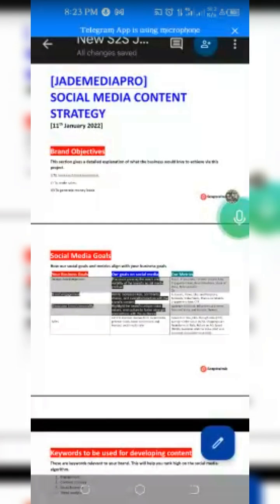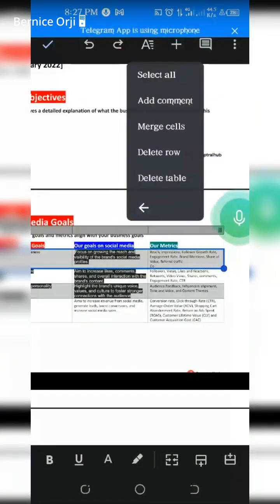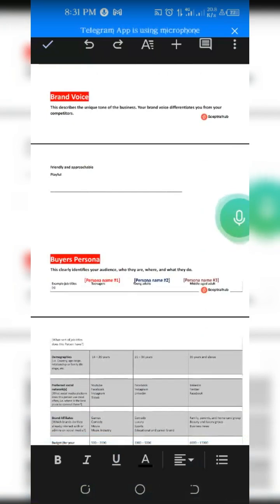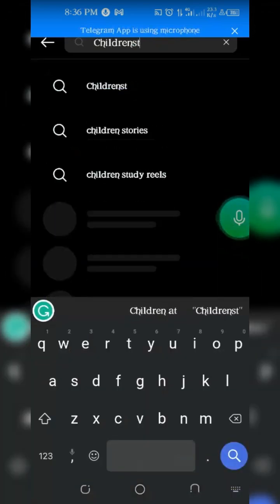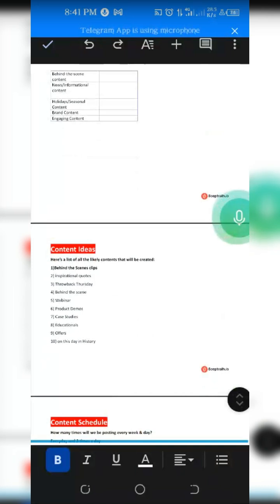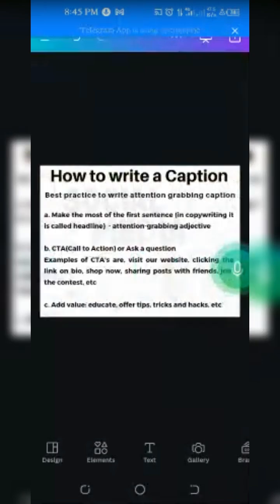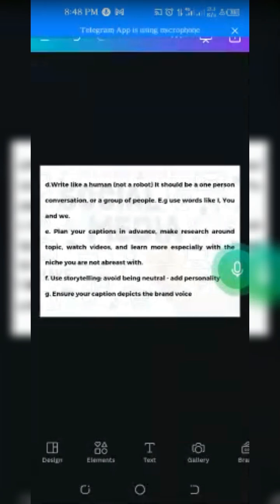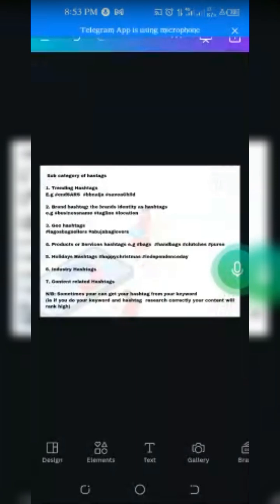Module 4a - Social Media Management Tools